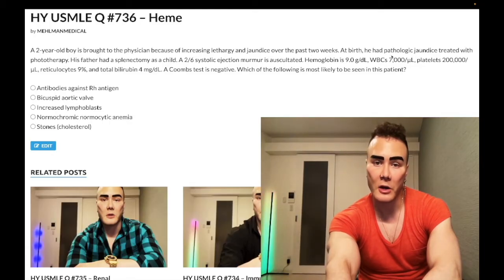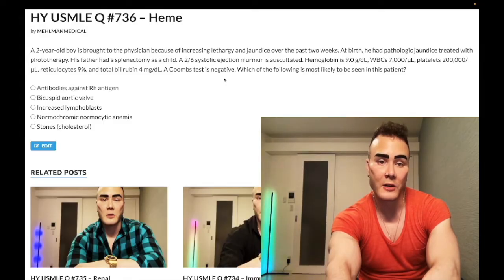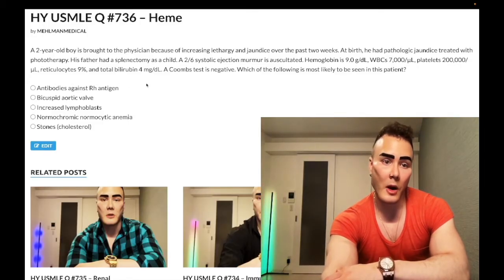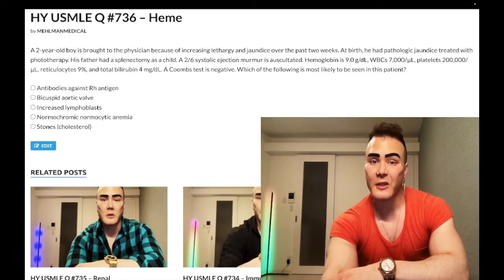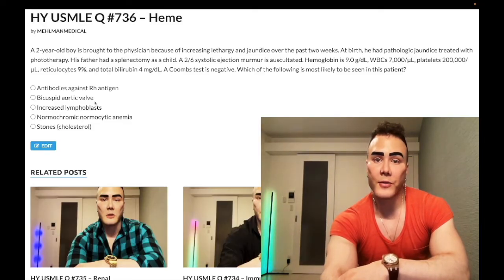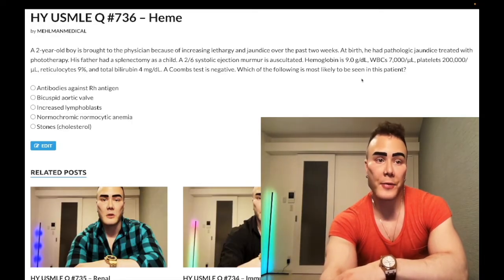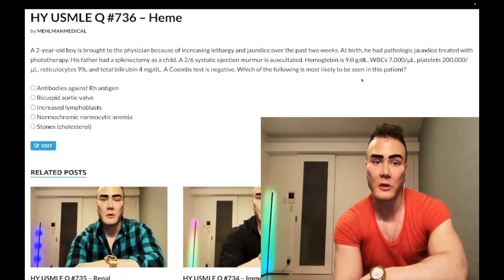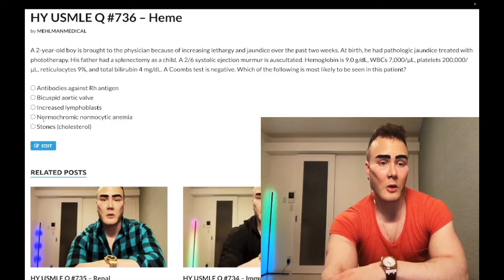HY USMLE Q #736 – Heme